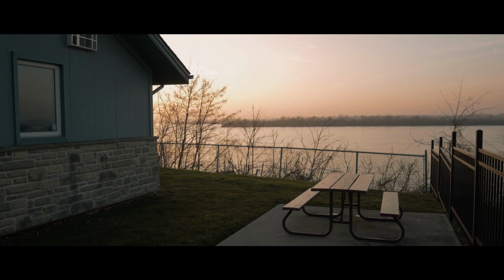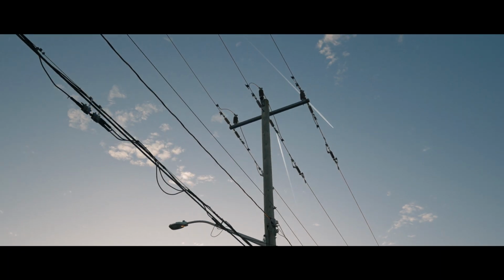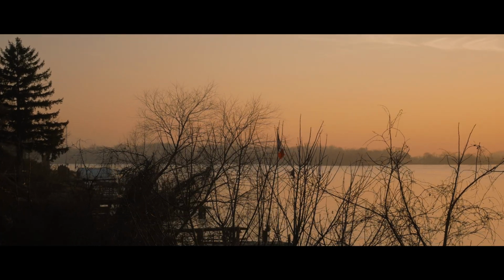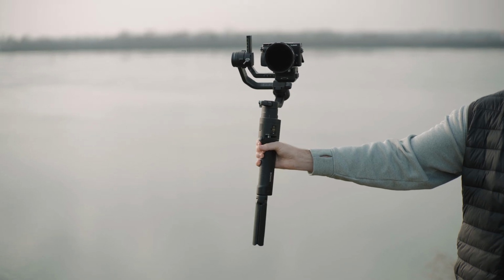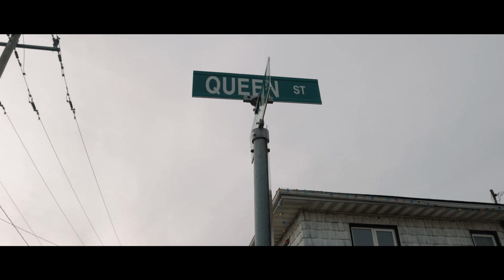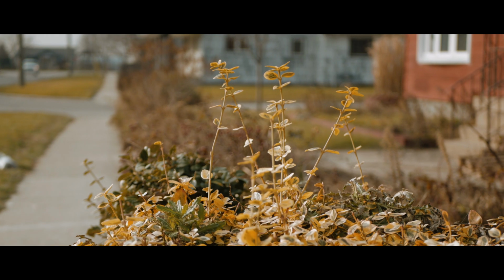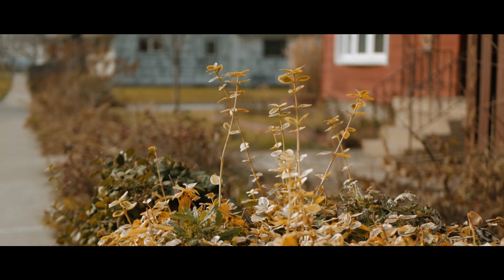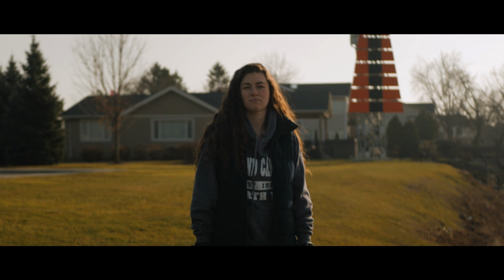A Beautiful Complement: The Panasonic GX85 & Ronin-S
A rundown of my thoughts on the GX85 & Ronin-S combo.

Panasonic Lumix GX85
Panasonic 25mm 1.7
Nikon to Canon Adapter
Viltrox Speedbooster
Cinema Camera
Video Interview Light
Go-to lens